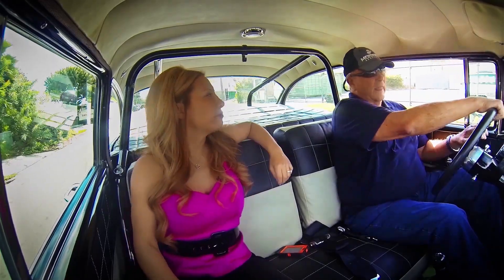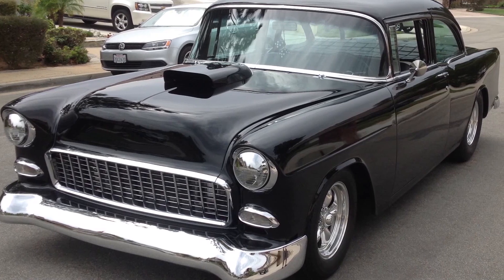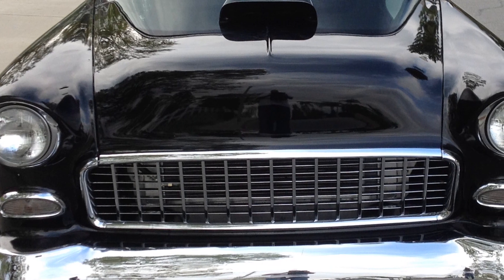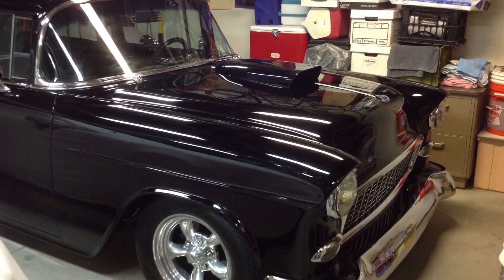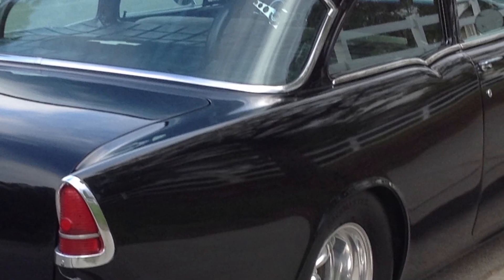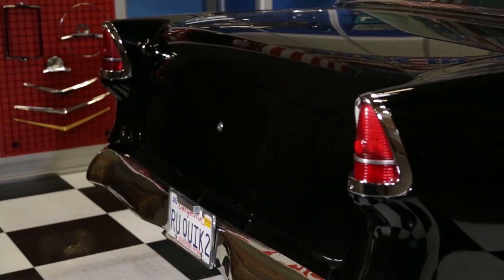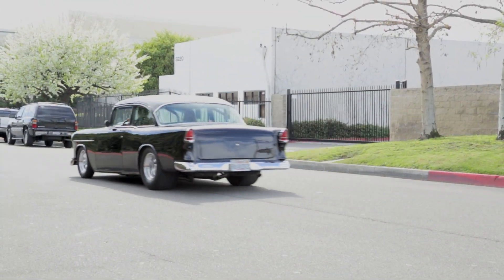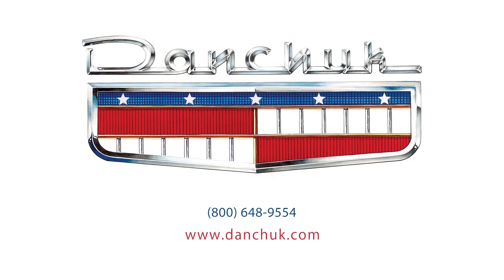An Interview with Danchuk Customer, Robert Pavlik | Danchuk USA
Christine Danchuk interviews Robert Pavlik about his awesome 55 Chevy.